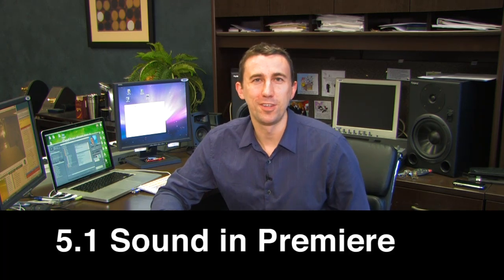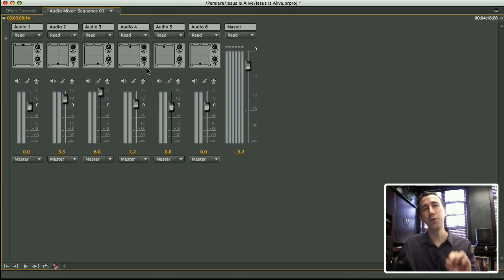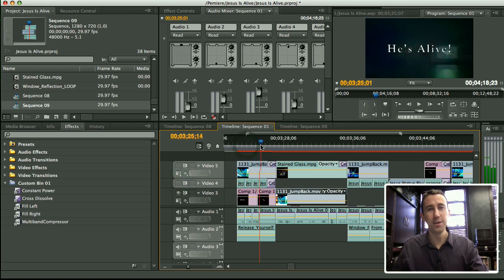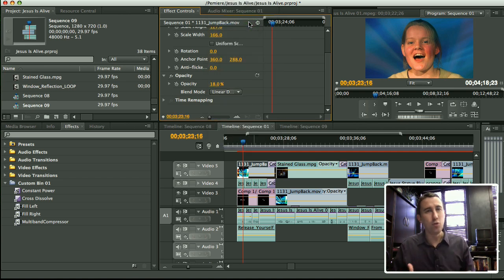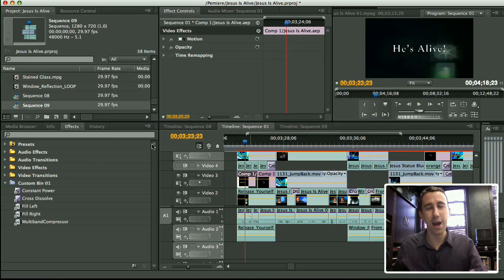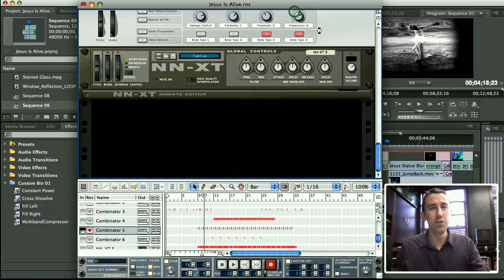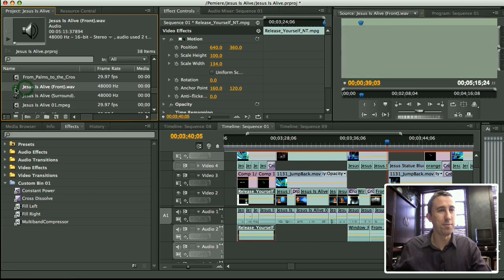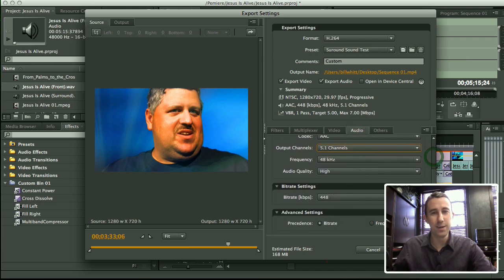Mixing 5.1 Surround Sound in Adobe Premiere Pro CS4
In this video, I give an overview of the workflow for creating a presentation with Premiere Pro that includes videos for two screens and surround sound.  Also included: basic text animation in After Effects and music creation with Reason.